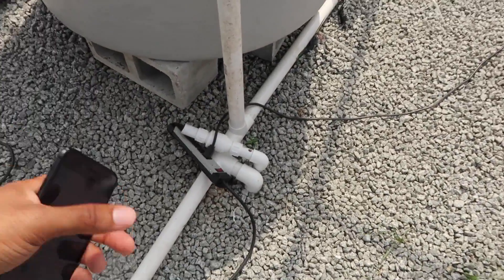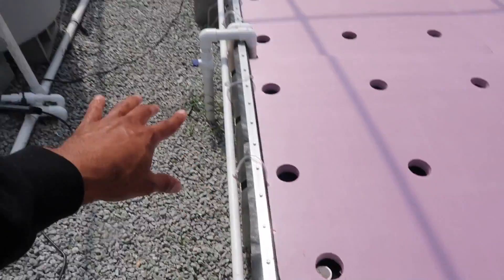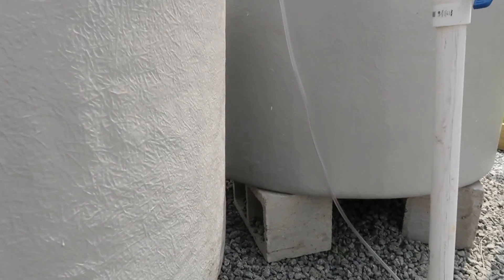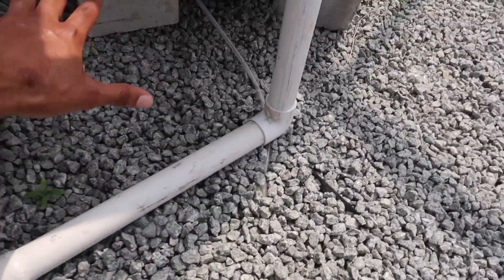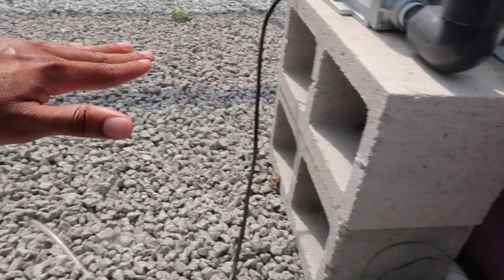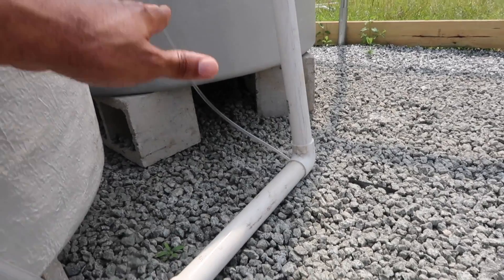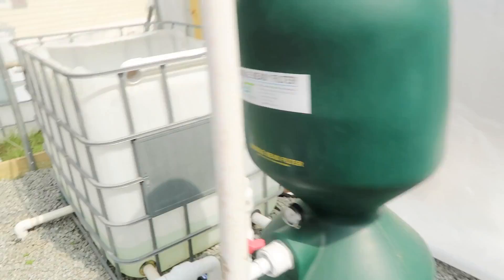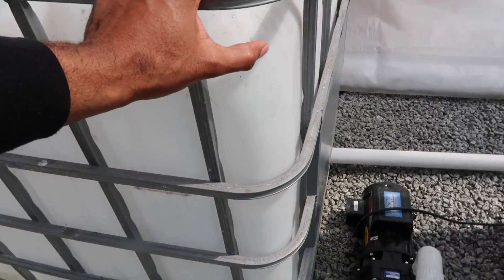Aquaponics Q&A | Ask The Aquaponics God